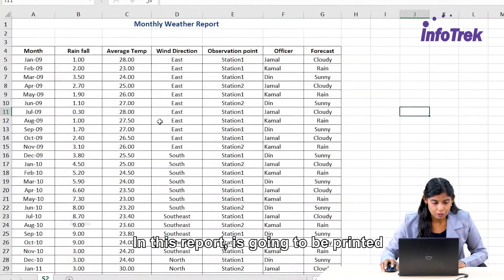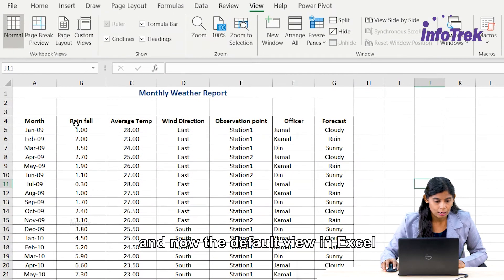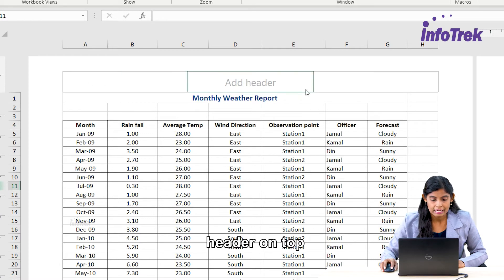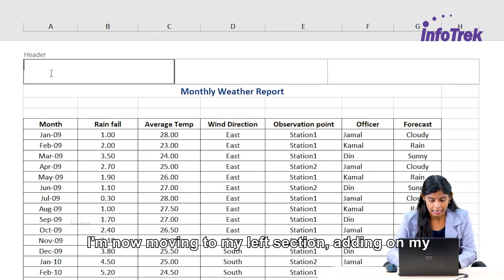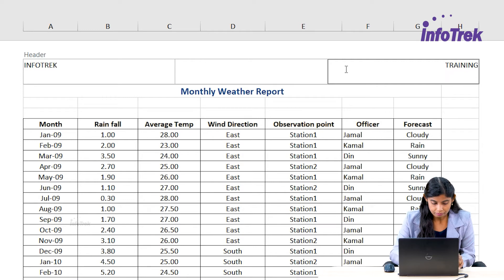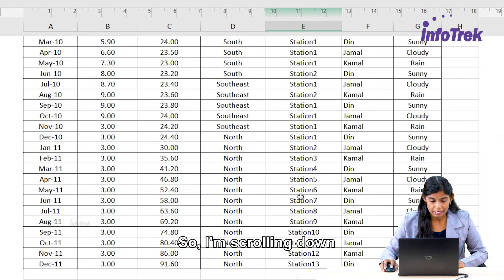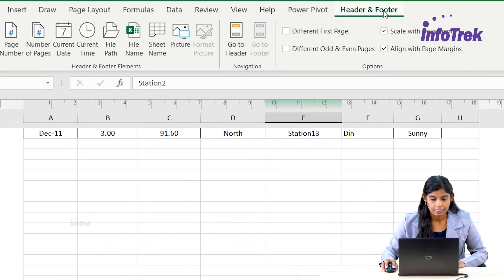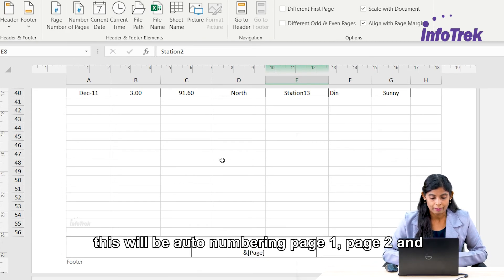Fastest way adding Header & Footer in Excel | Excel Tutorial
Microsoft certified trainer Jarina showing you the fastest way to add header and footer in Excel.